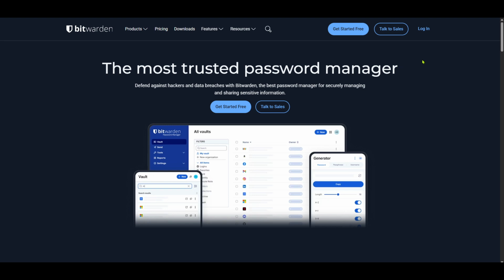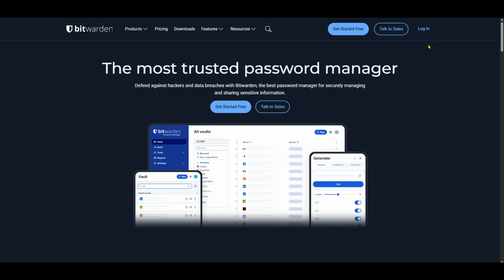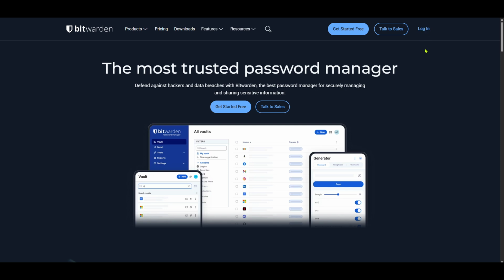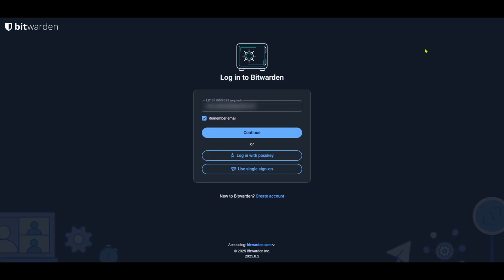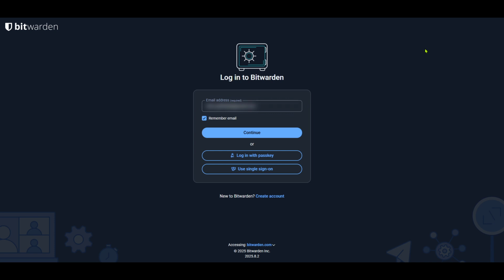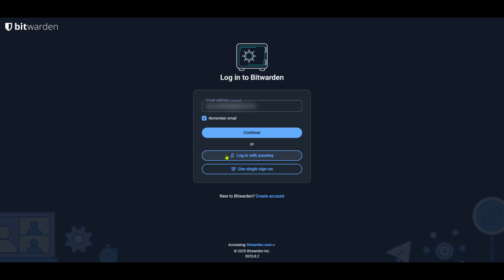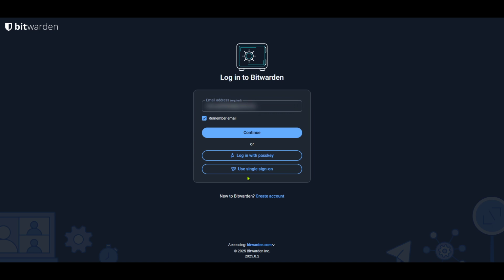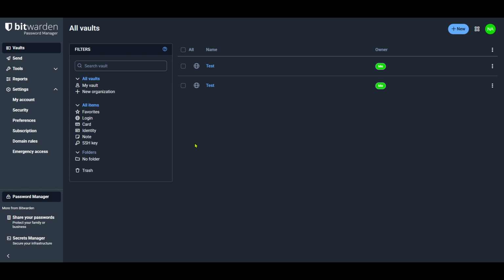How To Log In If You Forgot Your Bitwarden Master Password [2025 Guide]